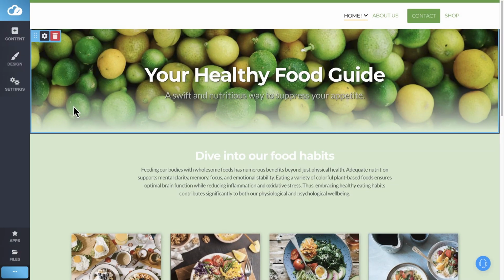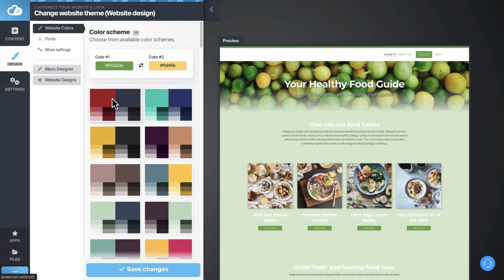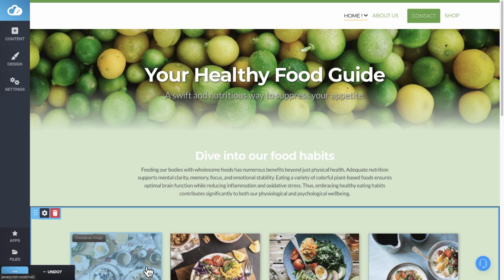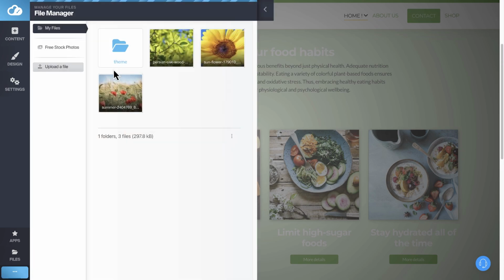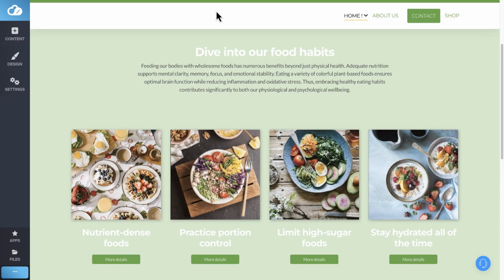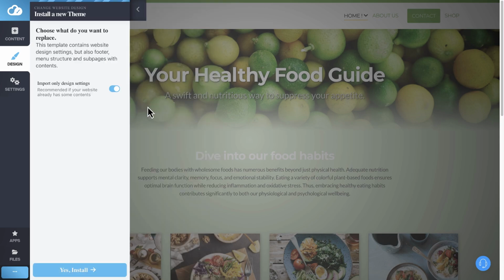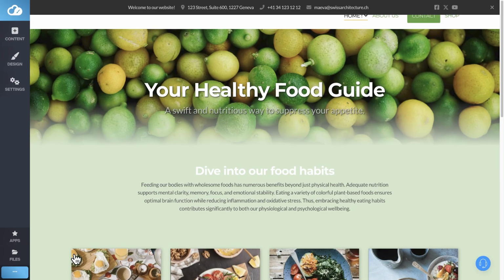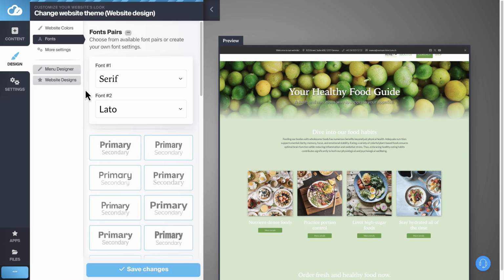Customize the Colors, Themes and Fonts of Your Website - Site Creator Tutorial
Learn how to manage and customize your site's colors, themes, and fonts with Site Creator.

In this quick tutorial, learn how to choose color palettes, modify specific elements of your site, and install new themes. Also learn how to easily change fonts to adapt the appearance of your site to your style.
Optimize the aesthetics of your website in just a few clicks with these simple tips!